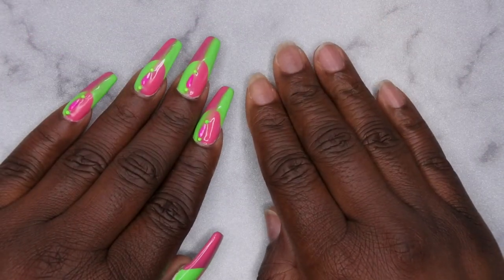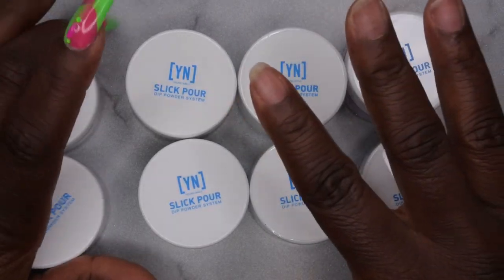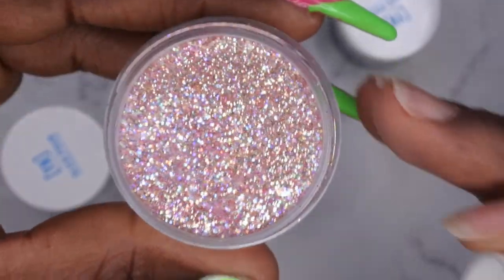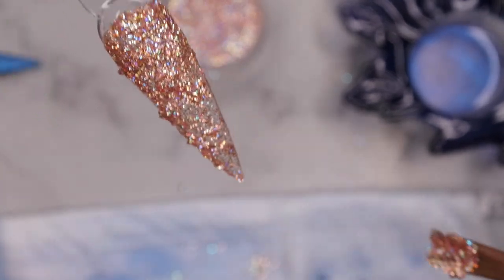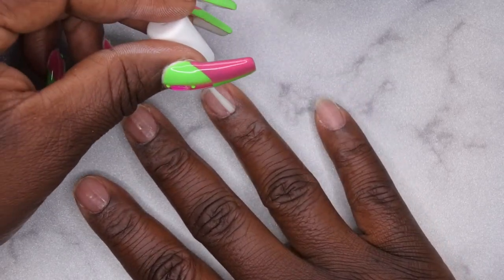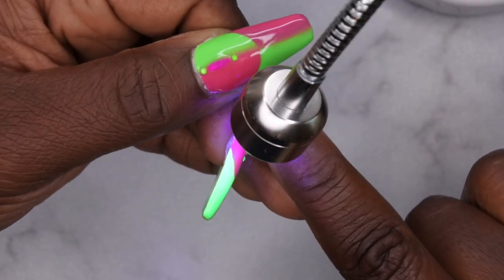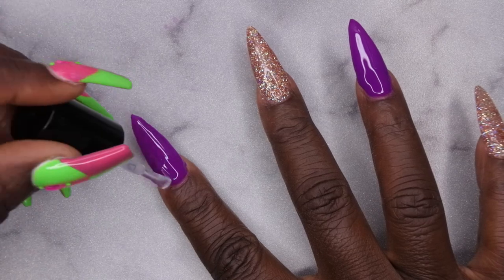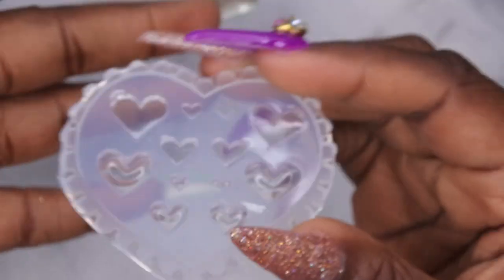DIY Dip Powder Nails at Home | Young Nails Slick Pour Review | How to Make 3D Charms | DIY Nail Art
Hello Happy People, today I'm doing dip powder nails with tips using the the @youngnailsinc  Slick Pour system. I also created some DIY Nail Art by making 3D Nail charms with acrylic.

Peel off base coat
Stiletto nail tips
Gel base and top (alternative)
Rhinestone glue
Double Ended Nail File
Cupcake Liners
Swatch Sticks
Fluffy Dust Brush
Marble Mixing Plate
Young Nails Mission Control Kit
Kitty Blitz
Conversion Base and Top
Ultimate Finish Gel (Alternative)
Rechargeable Gooseneck Lamp

Beetles Nail Tips and Glue Set://amzn.to/3oJ65DR
3D Nail Molds
Gel Polish base and top coat
GH Dip Powder
Beetles Dip Powder Kit